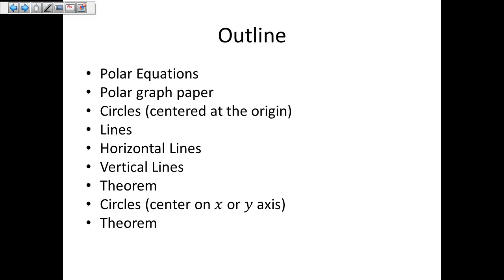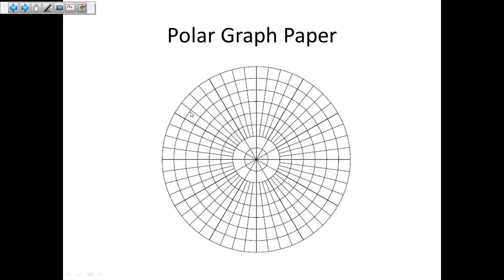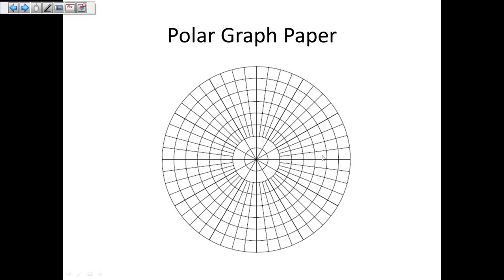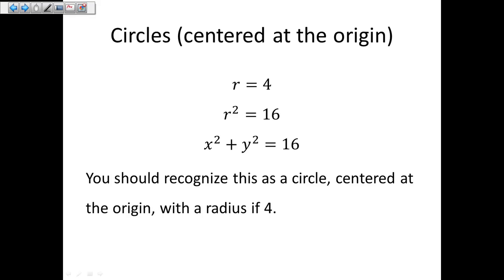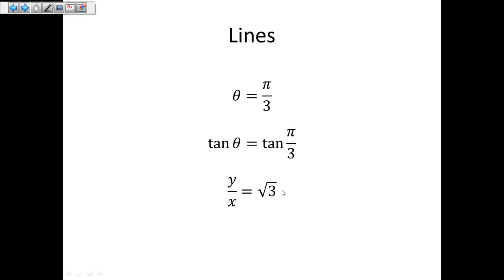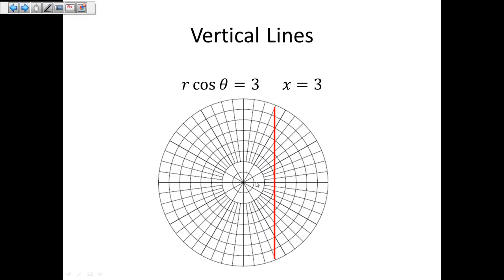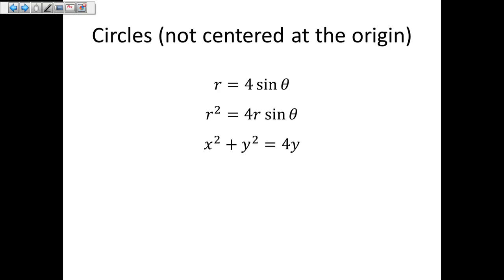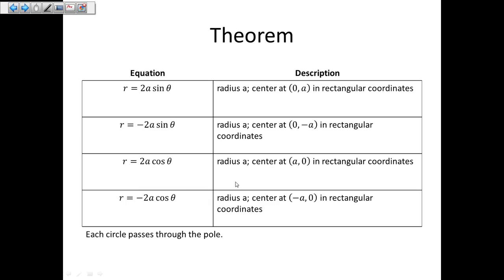FlippedHarber Precalculus 8-2 Part A